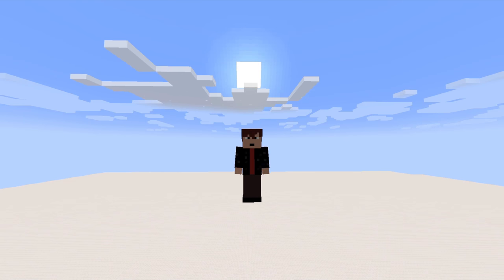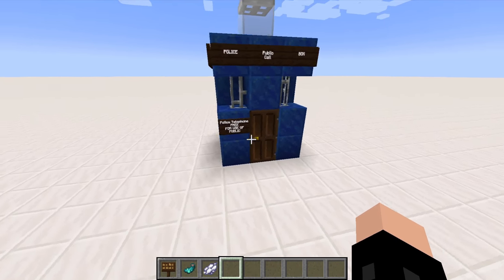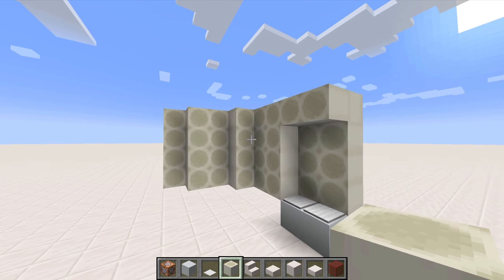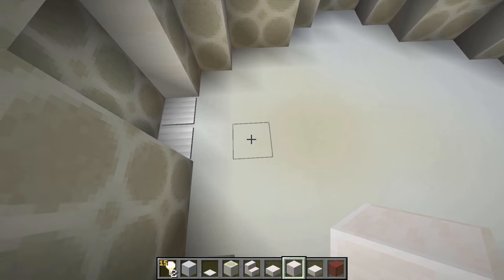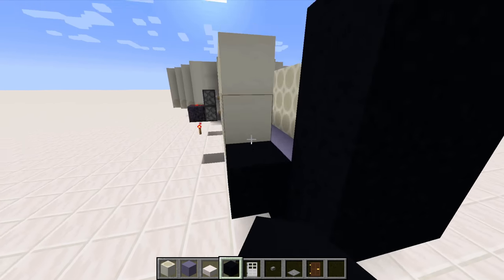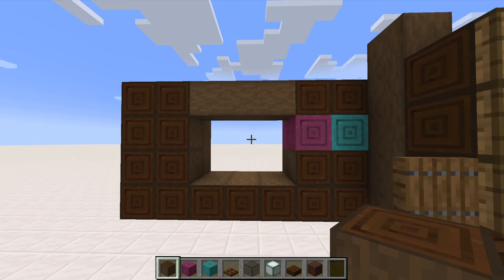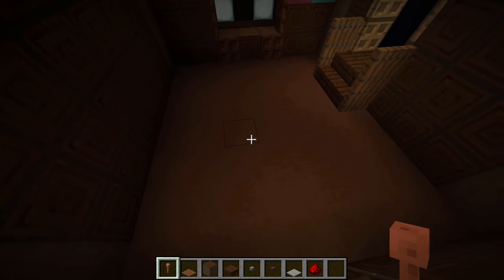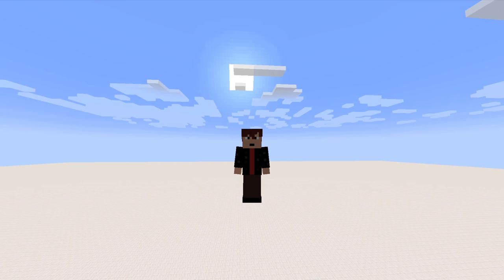How to Build the 4th TARDIS in MINECRAFT! (No Mods)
Hey everyone,
In this video, we build the 4th Doctor’s TARDIS from Doctor Who in Vanilla Minecraft (no mods). This includes the exterior, primary console room, corridor and the secondary console room. Enjoy!

INVISIBLE ARMOR STAND COMMAND: /summon minecraft:armor_stand ~ ~ ~ {Invisible:1b}

I use Minecraft: Java Edition to record my videos, but almost all aspects of this video should be possible to build in Bedrock Edition and Pocket Edition.
SOCIALS:

Other Links:

00:00 Intro
00:13 - The Exterior
00:25 - The Interiors
00:58 - Exterior Tutorial
04:11 - Interiors Tutorial
26:12 - Outro